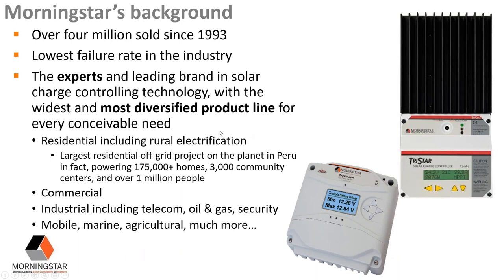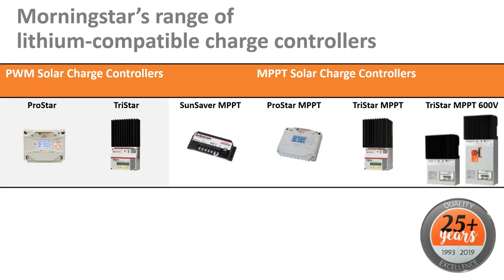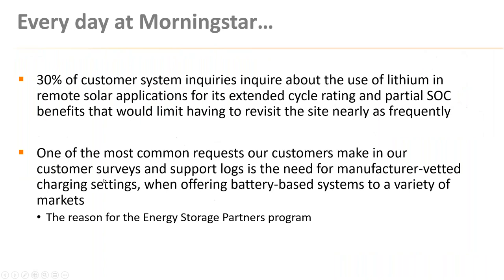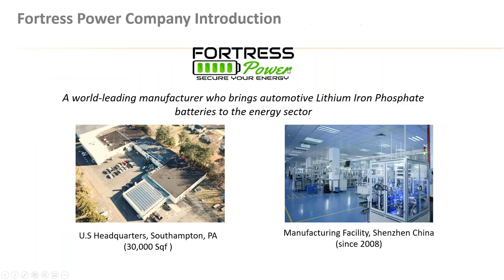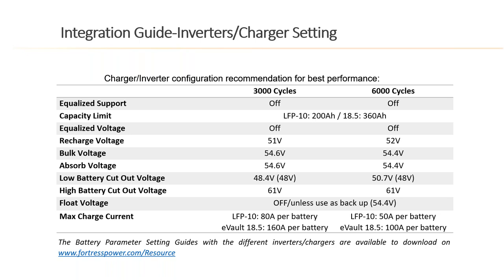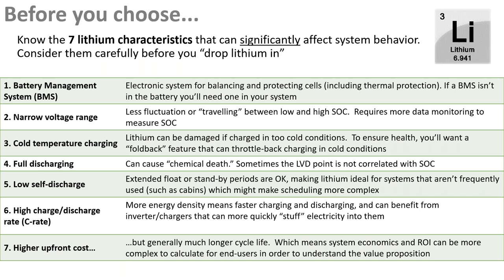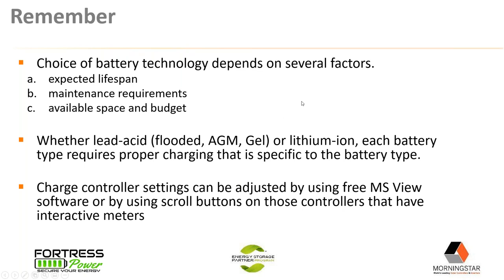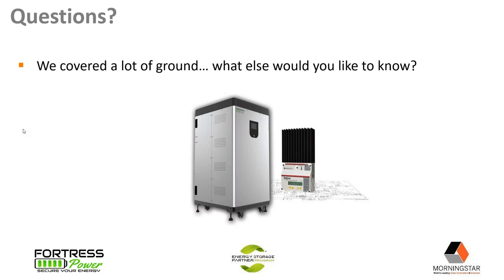Advanced lithium energy storage—think inside the box with Morningstar and Fortress Power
If you want to learn about the safest, most secure ways to add lithium to your residential and commercial projects, one of the best places to start is the eVault from Fortress Power, a design/build innovator in Pennsylvania (and a neighbor of Morningstar.) During this webinar you’ll learn:

- Fundamental advantages of lithium storage technology, and the different chemistries available
- Review of solar charging technologies
- Overcoming “lithium anxiety” with customers
- Pre-programmed settings for easy integration of a lithium-based storage system, or upgrading an existing solar system to lithium